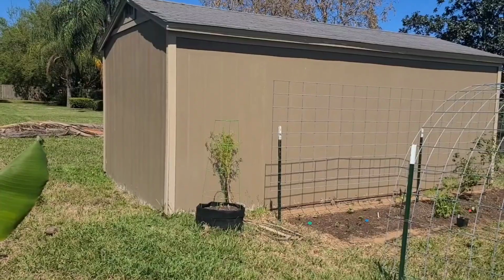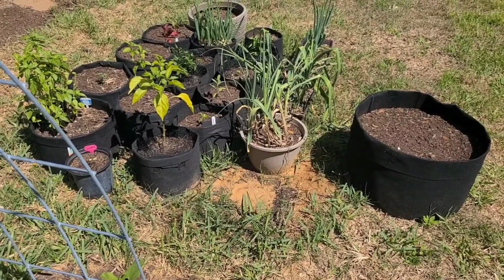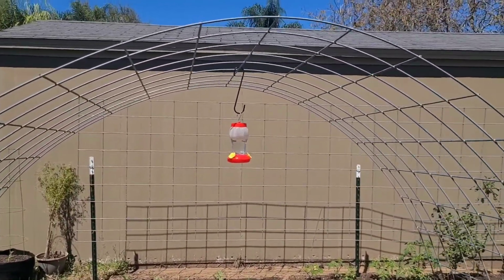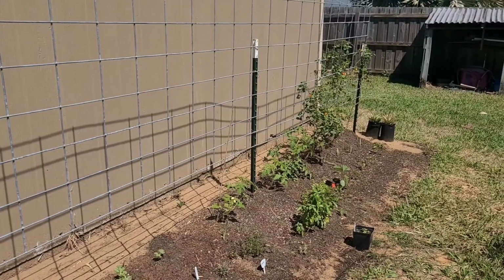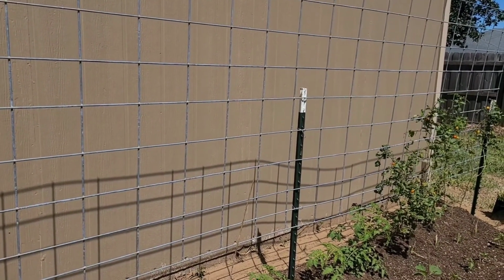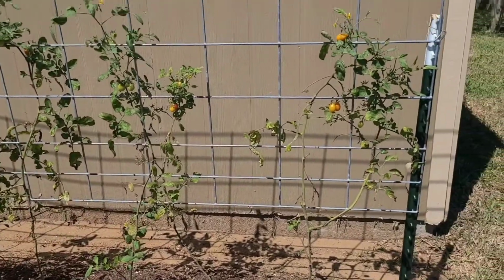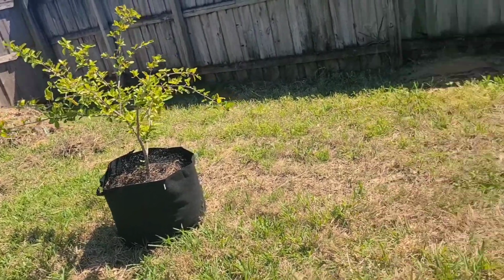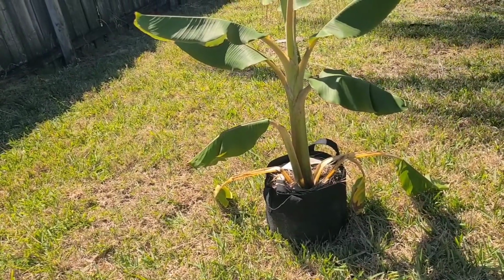My Central Florida food garden - Converting small space behind shed into garden using cattle panels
Converting small space behind shed into a food garden. I'm also installing cattle panels to grow crops vertically (space saver)!

🌱Central Florida gardening
🌱Zone 9b
🌱Grow your own food
🌱Small space gardening
🌱Cattle panel trellises
🌱Road to self sufficiency
🌱Organic Gardening